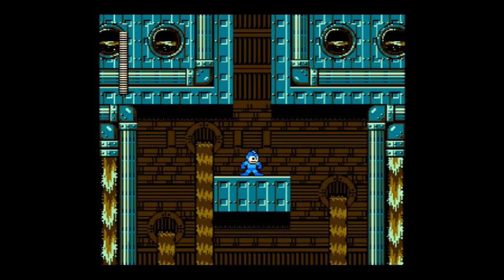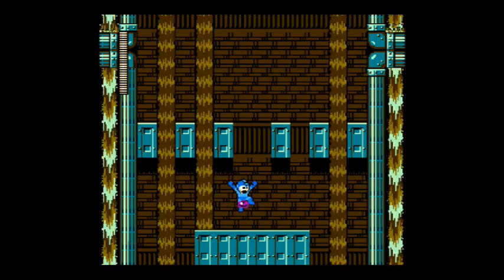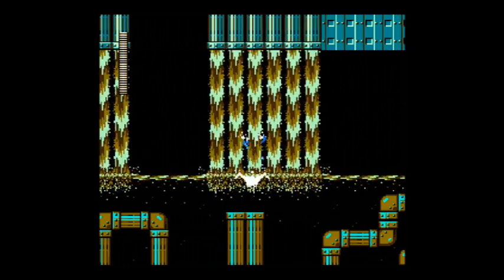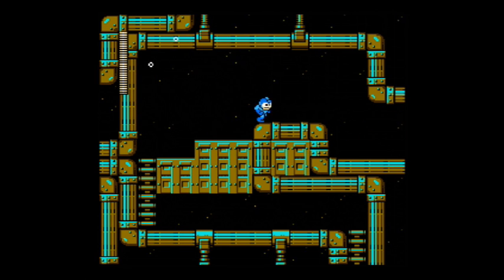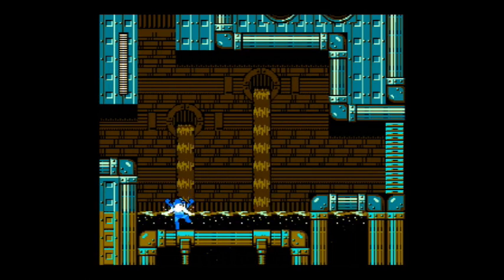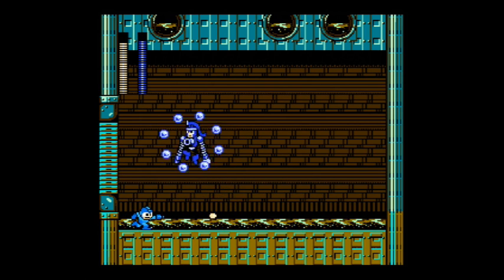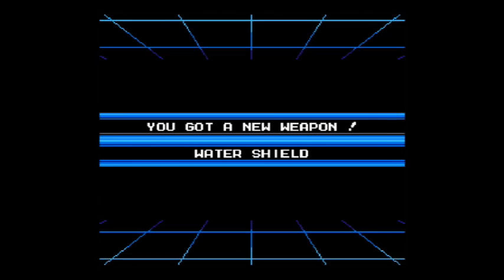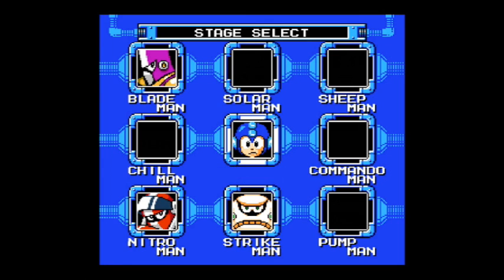Let's Play Mega Man 10 - Part 5: Pumped-Up Bots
Two uploads in a row? What is this madness? Well, I figured it wasn't fair to have people wait and just get a single 8-minute video, so I added a second one tonight.  Lucky you.

We go from the frigid iceberg to the dingy depths of the sewers with our fifth stage, where Pump Man resides along with slug-like Mets whose projectiles can make you slippery (as if we didn't get enough of that in the last level), ceiling spiders of doom, flying cylinders, and water, though almost all of the water in the stage can be bypassed if you want.  Pump Man surrounds himself with droplets of water that absorb damage, jumps around, and sends the water spraying all around after a few jumps.  I'm not sure if there's a pattern to how many jumps he does before throwing the shield, but he's not too hard as long as you're careful.  It helps that you can stand directly under him and be safe.